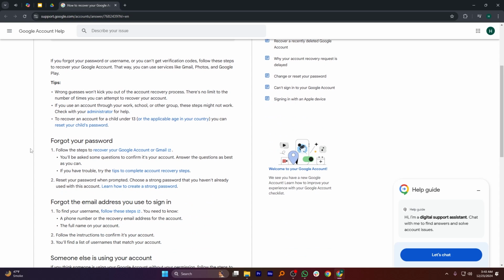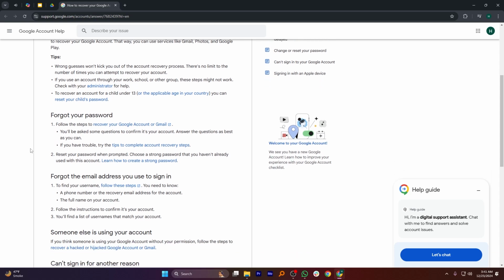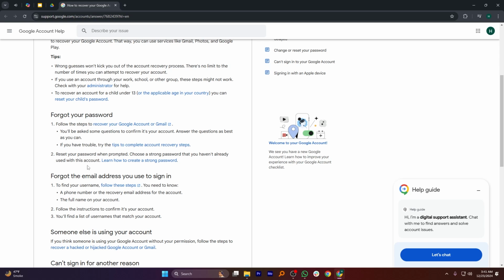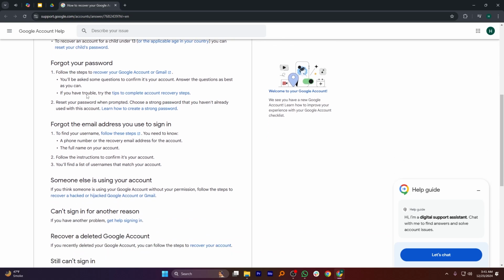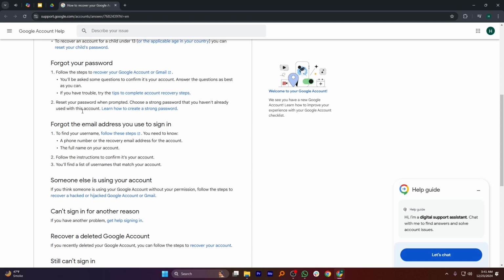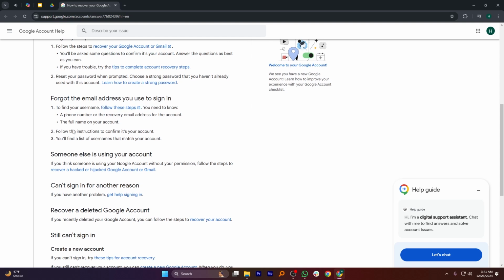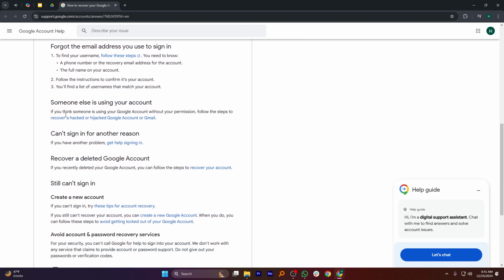How To RECOVER GMAIL ACCOUNT WITHOUT VERIFICATION CODE! | BEST NEW METHOD 2025!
Discover the easiest way to recover your Gmail account without using a verification code, ensuring you regain access to your email hassle-free.